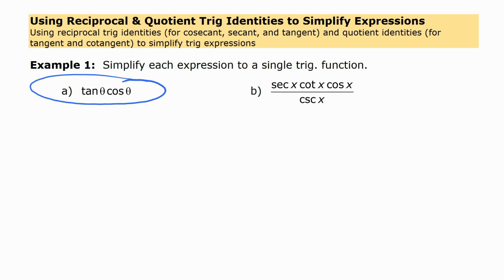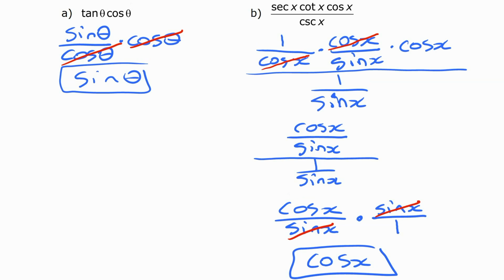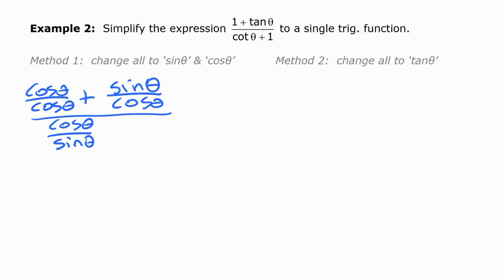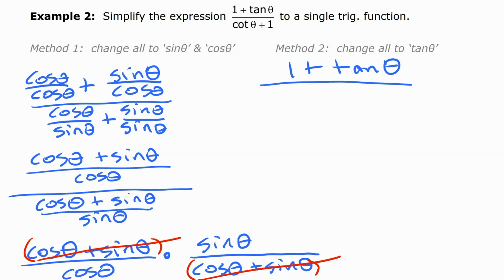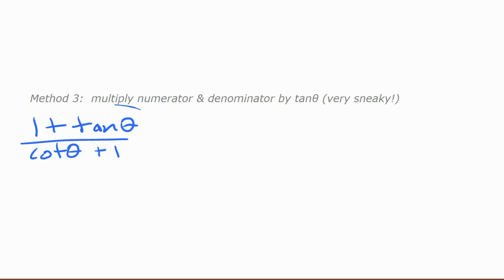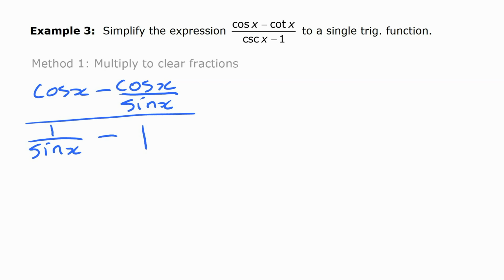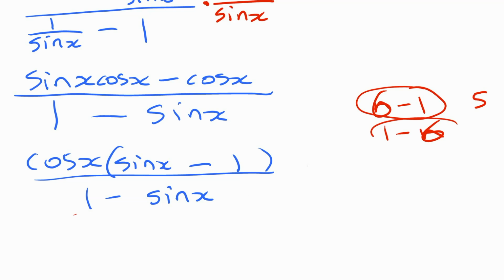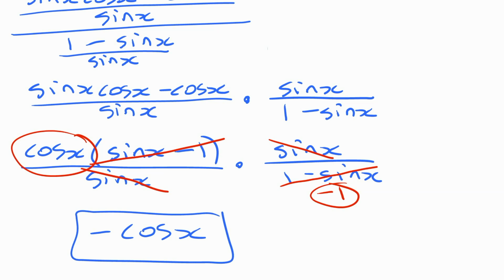Simplifying Trig Expressions Using Reciprocal and Quotient Identities • [6.1f] PRE-CALCULUS 12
Learn how to simplify trig expressions using reciprocal trig identities (for cosecant, secant, and tangent) and quotient identities (for tangent and cotangent) as well as algebra skills.